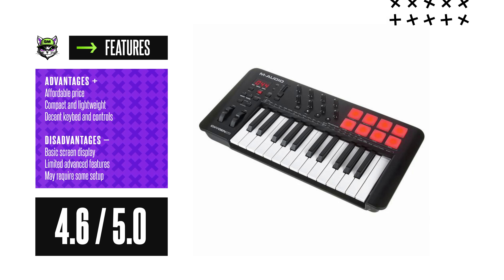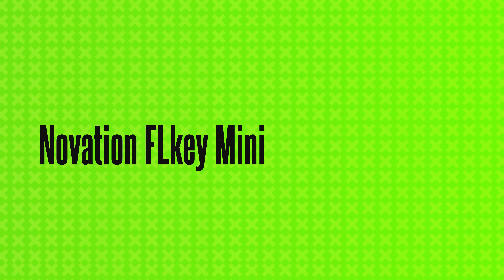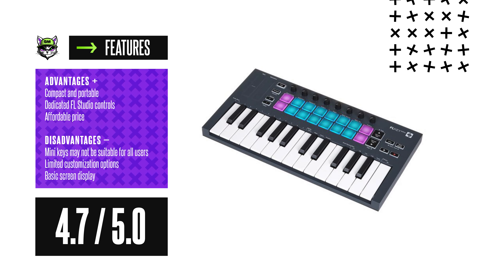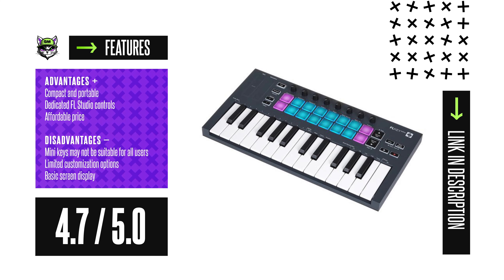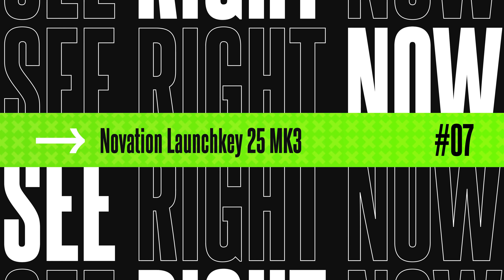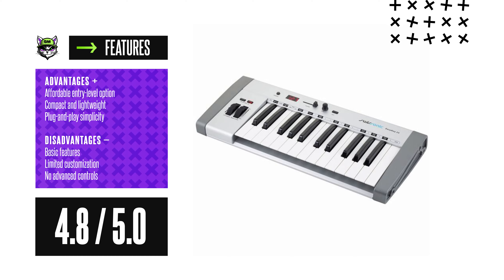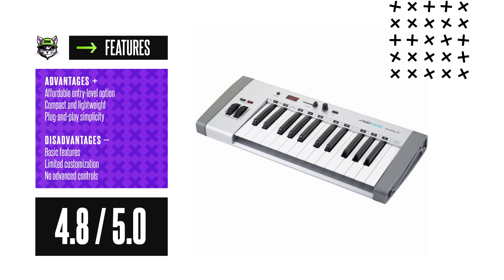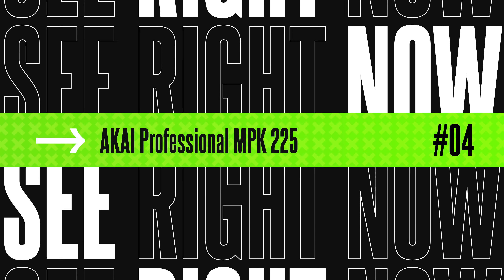🎹 Best 10 Midi Keyboard Controllers 25 Keys 2024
🟢 Explore the ultimate guide to the "Top 10 Midi Master Keyboards 25 keys 2024." Dive into the world of cutting-edge music production with our expertly curated list of MIDI master keyboards that promise to revolutionize your music creation experience.

✅ Repair Service
✅ Advice from our experts
✅ Satisfaction Guarantee
✅ The biggest store in the world
✅ Worldwide delivery

Timecode:
00:00 – Top 10 Midi Master Keyboards 25 keys 2024
00:07 – 10. Native Instruments Komplete Kontrol A25
00:32 – 09. M-Audio Oxygen 25 MK5
00:53 – 08. Novation FLkey Mini
01:15 – 07. Novation Launchkey 25 MK3
01:38 – 06. Korg nanoKEY Studio
02:01 – 05. Swissonic EasyKey 25
02:22 – 04. AKAI Professional MPK 225
02:46 – 03. Novation Launchkey Mini MK3
03:09 – 02. Arturia MiniLab 3 White
03:31 – 01. AKAI Professional MPK Mini MK3
03:56 – The Best 10 ranking was compiled by YBORG

In this video, we meticulously review and showcase the top MIDI master keyboards with 25 keys for the year 2024. Discover the key features, functionalities, and unique aspects of each keyboard that make them stand out in the market. From innovative design to seamless integration with popular digital audio workstations (DAWs), we leave no stone unturned in presenting the best options for musicians and producers.